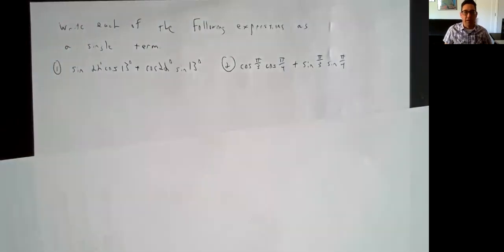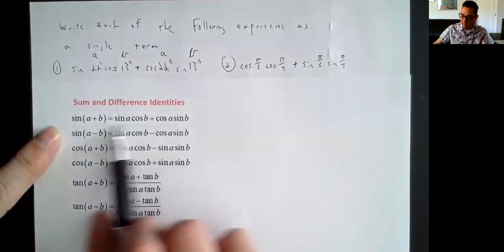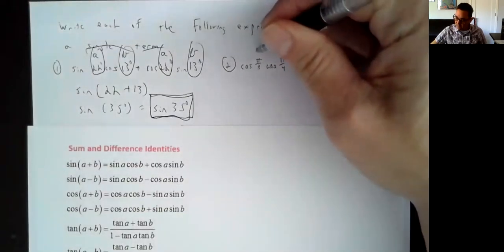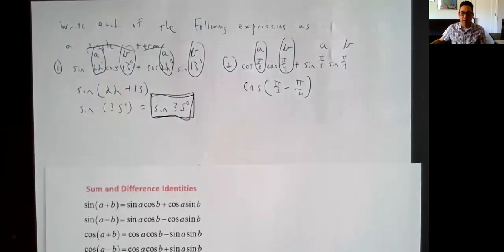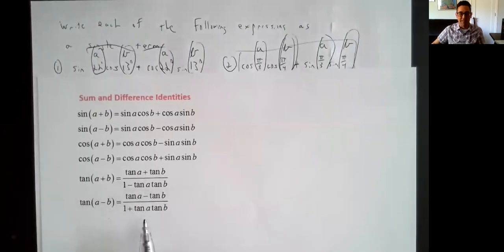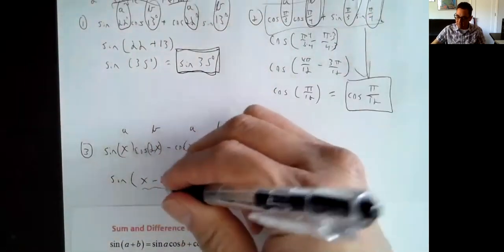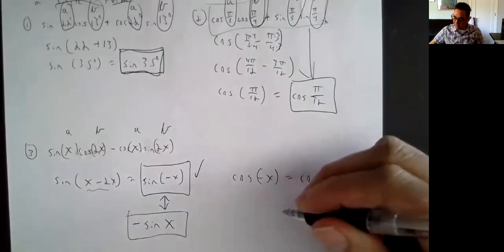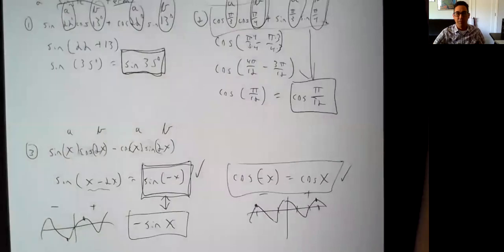Sum/Diff - Writing as a single term of sin/cos/tan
This will explain how to condense a long trig expression into a shorter one using sum & difference formulas.